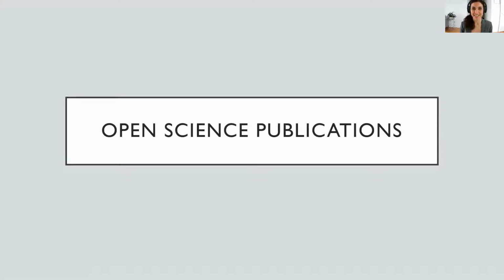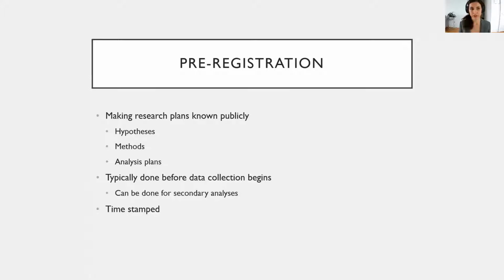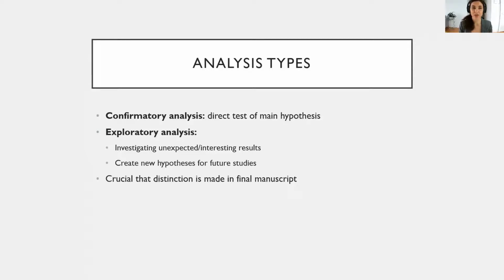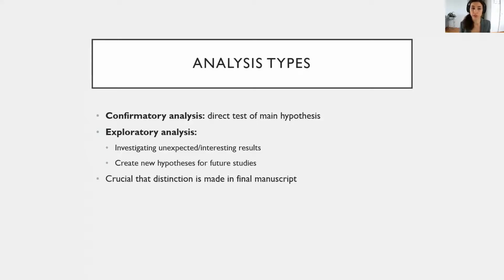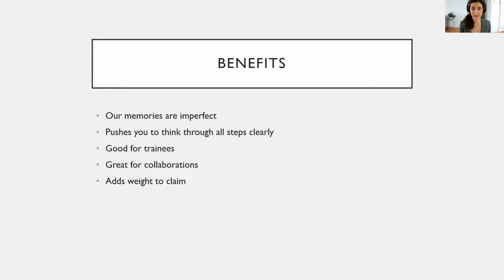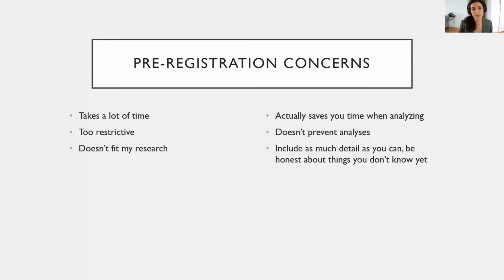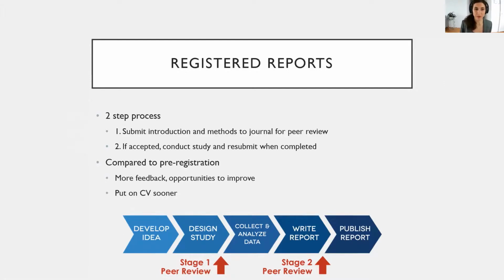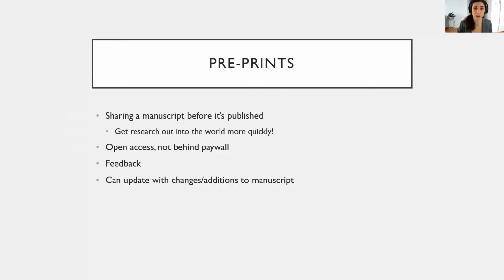Intro to Open Science: Publications (part 3 of 5)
PhD Candidate Lena V. Kremin discusses the topic of Open Science. Recorded as a class lecture for PSYC 310 Research Methods & Design I at Concordia University, Fall 2020.